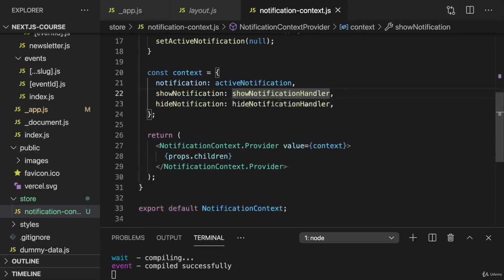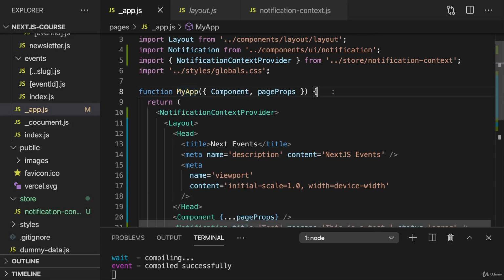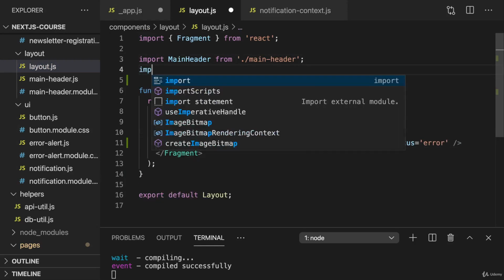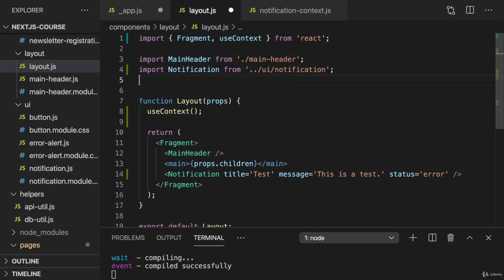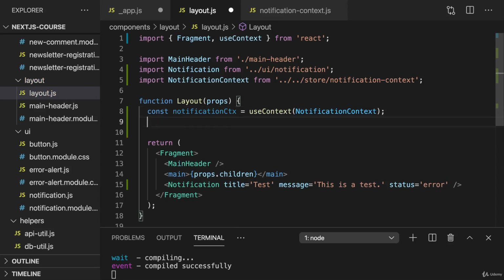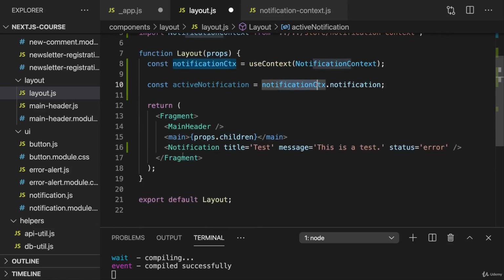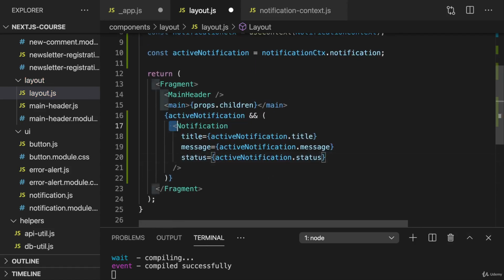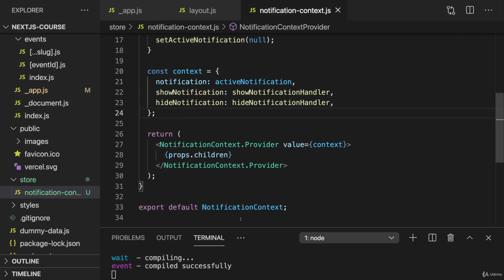165 Using Context Data In Components